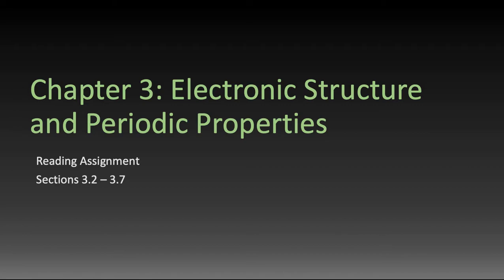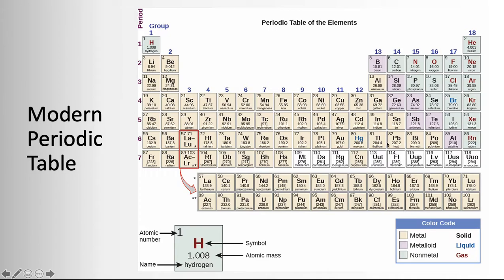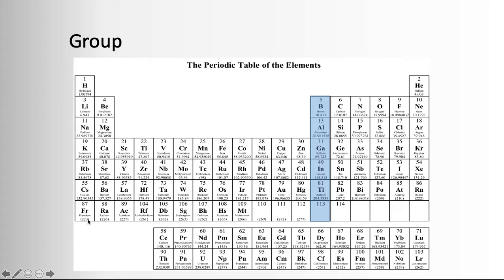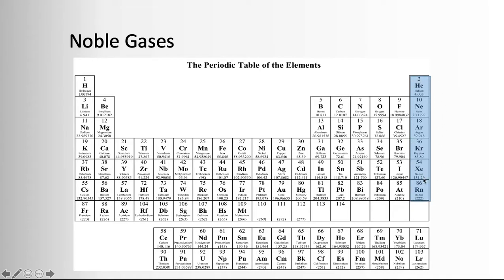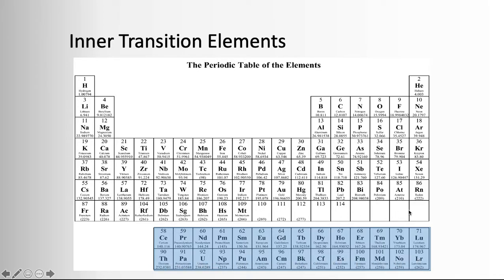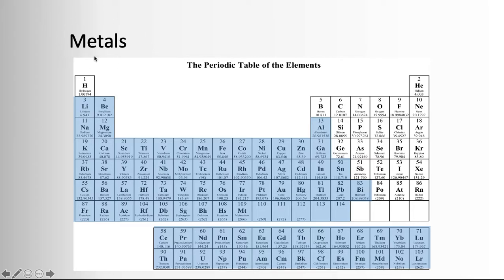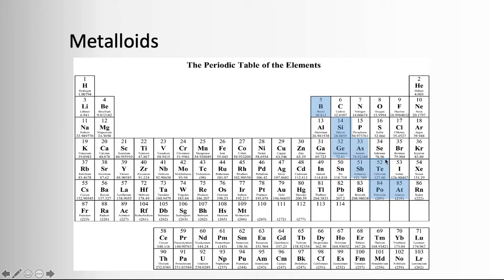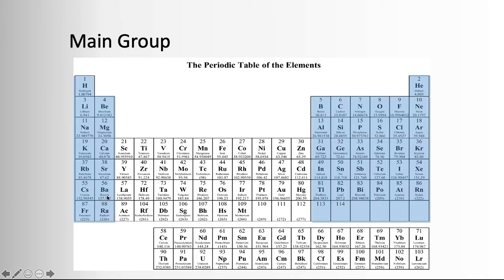Chapter 3 lecture part 1